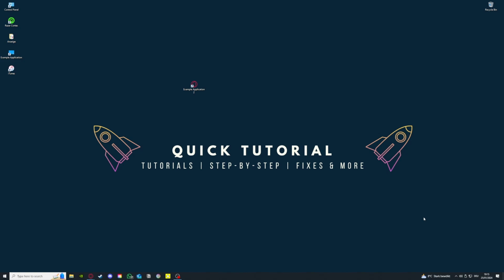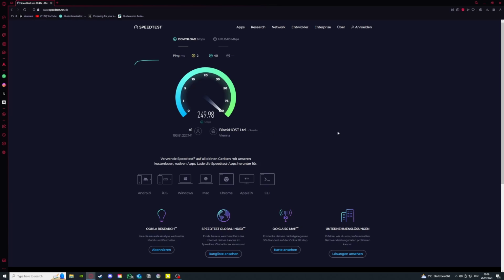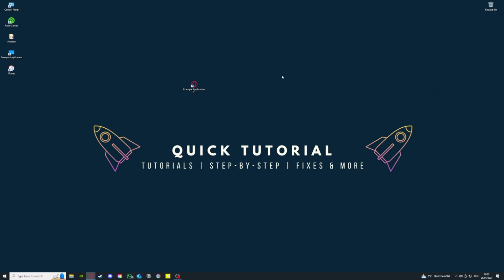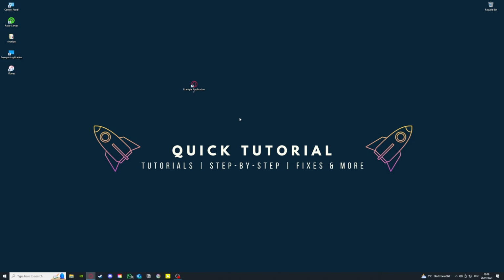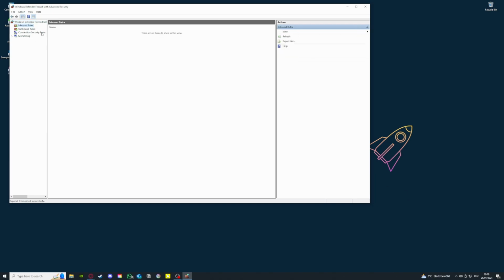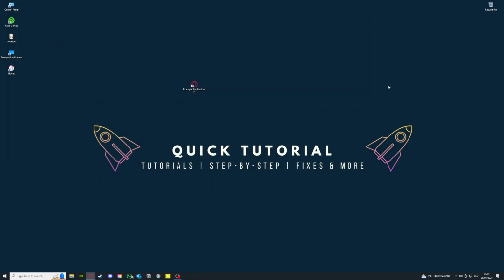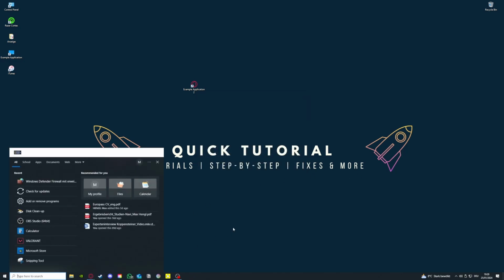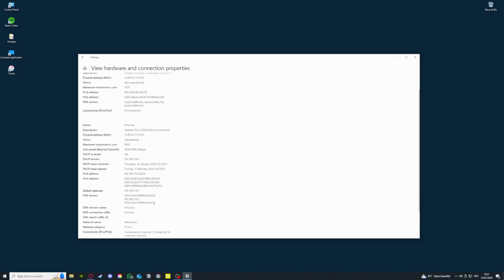Oracle VirtualBox Won't Connect? Fix Sync, Login & Network Errors (2026)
Oracle VirtualBox won't connect? This tutorial fixes sync errors, login failures and network problems when running Oracle VirtualBox on Windows 10 and 11.

These are the Windows-level fixes that resolve most Oracle VirtualBox problems — no downloads and no extra software needed. They run quickest-first, so work through them in order and stop as soon as Oracle VirtualBox is working again.

0:00 Intro
0:45 Check the cable and the physical connection
2:15 Run a speed test
3:50 Move closer to the router
4:35 Restart the router
5:20 Check firewall connection permissions
6:05 Windows network troubleshooter
7:35 Wrap up